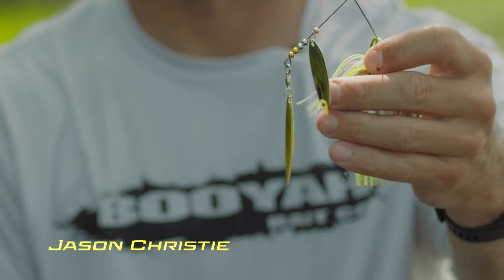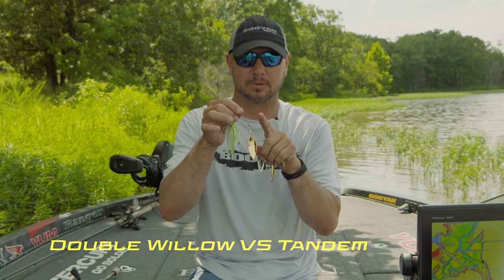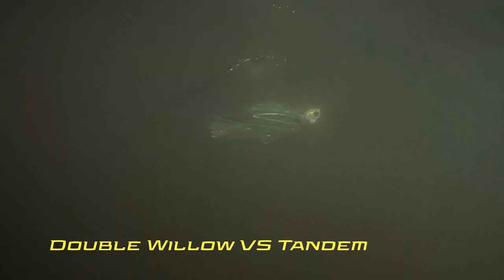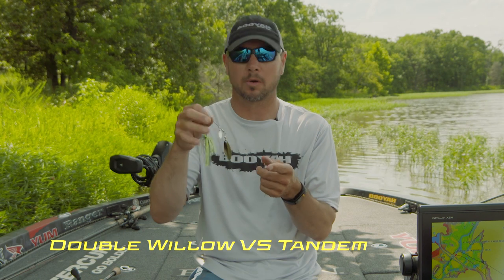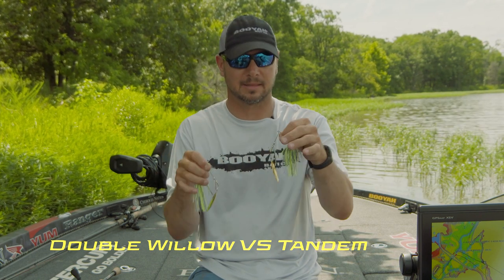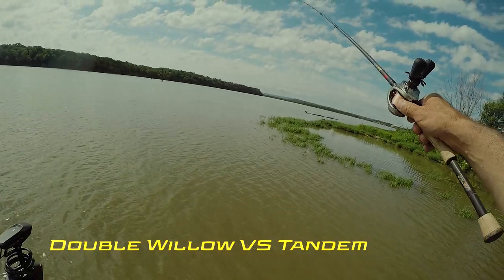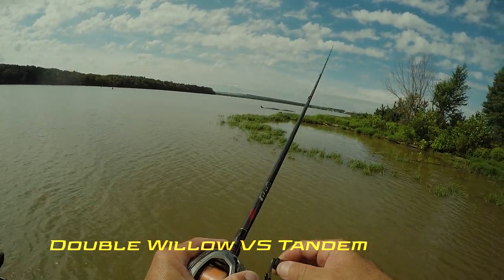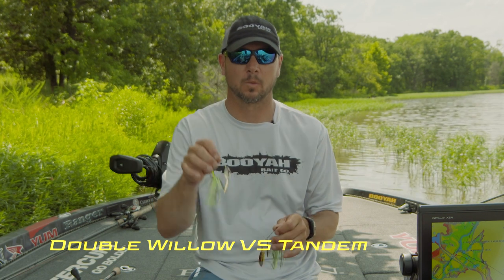BOOYAH Covert Series | Double Willow vs. Tandem Blades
Pro Angler Jason Christie breaks down the advantages of two of the most popular spinnerbait blade combinations. Tandem blades are great for creating lift and fishing through shallow cover, while double willowleaf blades are a go-to for open water retrievals and creating flash.